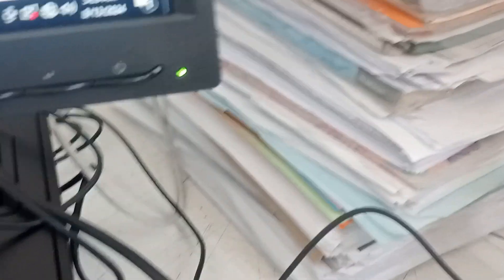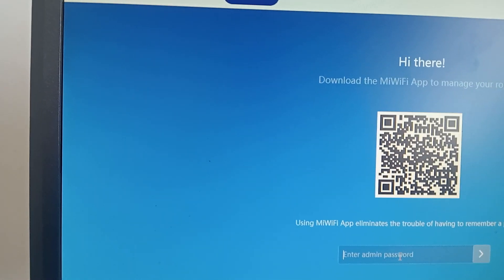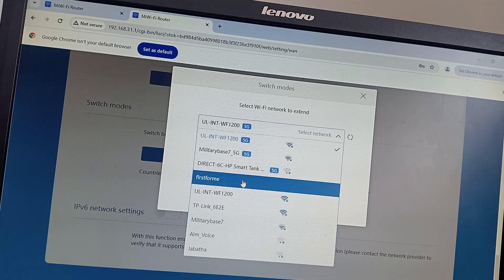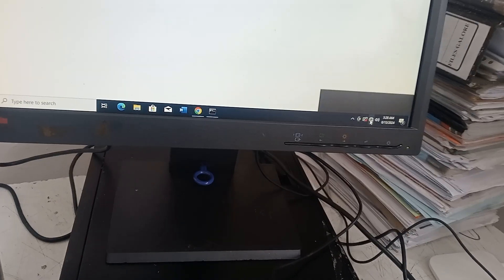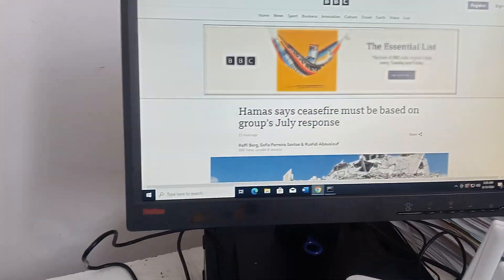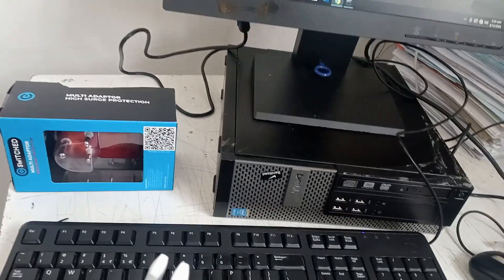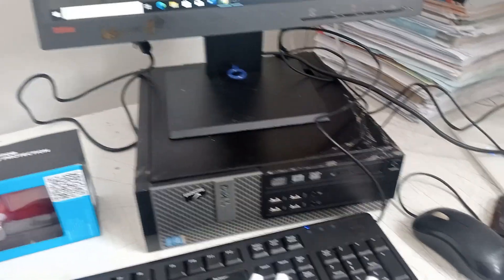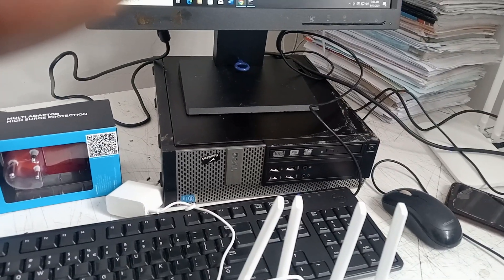How to Set-up a Xiaomi router as a WiFi repeater wirelessly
Setting up a Xiaomi router as a Wi-Fi repeater wirelessly involves configuring the router to extend the range of your existing Wi-Fi network without needing a wired connection. Here's a step-by-step guide:

Step 1: Initial Setup
Power On the Xiaomi Router:

Plug in your Xiaomi router and power it on.
Ensure that the router is placed within the range of your existing Wi-Fi network.
Connect to the Xiaomi Router:

Use your smartphone or computer to connect to the Xiaomi router’s default Wi-Fi network. The default SSID and password are usually printed on a label on the router.
Step 2: Access the Router’s Web Interface
Open a Web Browser:

Launch a web browser on the device connected to the Xiaomi router.
Enter the Router’s IP Address:

In the address bar, type 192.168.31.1 (the default IP address for Xiaomi routers) and press Enter.
Log in to the Router:

If prompted, log in using the default credentials (username: admin, password: admin or blank). You may be asked to set a new admin password if this is your first time logging in.
Step 3: Configure as a Wi-Fi Repeater
Navigate to the Settings:

Once logged in, go to the router’s main settings page.
Enable Repeater Mode:

Look for the option labeled "Repeater Mode," "Wireless Repeater," or "Range Extender."
In Xiaomi’s interface, this is often under the "Advanced Settings" or "Wi-Fi Settings" section.
Scan for Existing Networks:

The router will scan for available Wi-Fi networks. Select your existing Wi-Fi network from the list.
Enter the Wi-Fi Password:

Enter the password of your existing Wi-Fi network to connect the Xiaomi router to it.
Set the Repeater SSID:

You can either keep the SSID (network name) the same as your existing network or set a different name for the repeater network.
Save the Settings:

Save and apply the settings. The router will restart and connect to the main network as a repeater.
Step 4: Reconnect to the Extended Network
Connect Devices:

After the Xiaomi router restarts, it will begin broadcasting the extended Wi-Fi signal.
Connect your devices to this network using the same password as your main Wi-Fi network.
Test the Connection:

Move to areas where the original Wi-Fi signal was weak to check if the repeater is working effectively.
Optional: Use the Mi Home App
Use the Mi Home App:
Xiaomi routers can also be configured via the Mi Home app, available on Android and iOS. After connecting to the router, follow the on-screen instructions in the app to set up repeater mode.
Notes:
The Xiaomi router should be placed within a strong signal range of the primary router for the best performance.
Some advanced features may not be available when the router is in repeater mode.
This setup allows your Xiaomi router to function as a wireless repeater, extending the range of your existing Wi-Fi network without needing a wired connection.